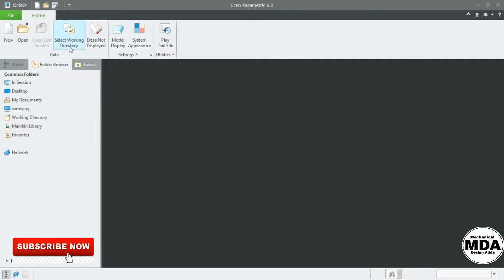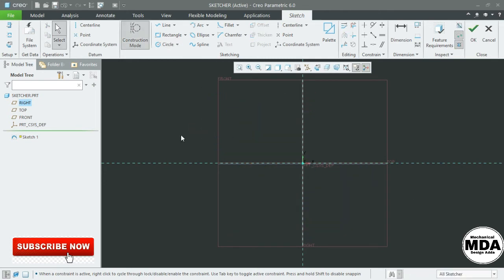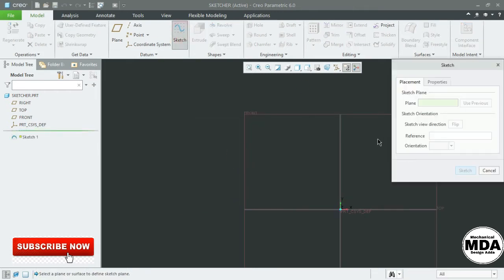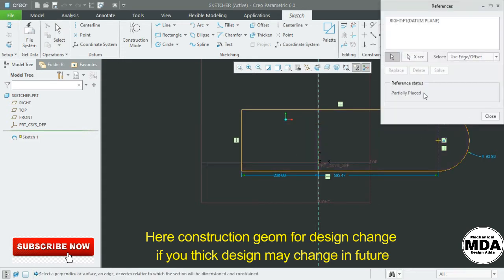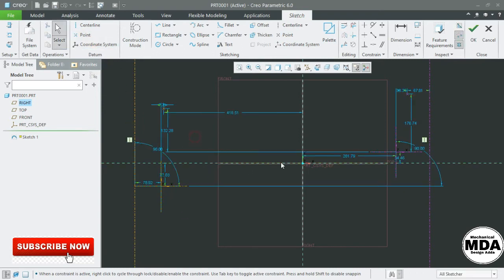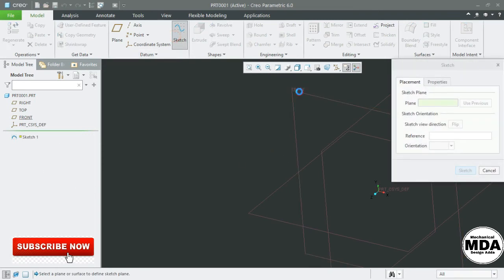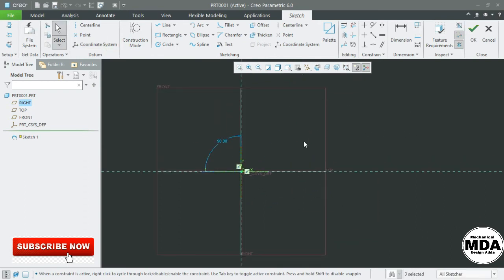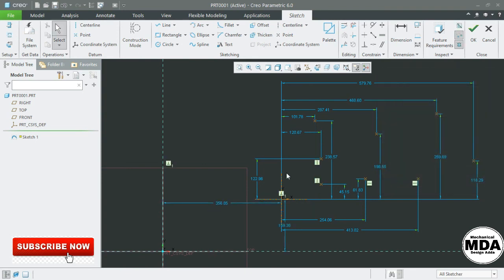Sk-02 How to create Construction entities | Sketcher tutorial for beginner.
Creo 6.0 | Sk-02 How to create Construction entities | Sketcher tutorial for beginner.

Hello Friends.
In this video you will learn the difference between construction and geometry entities in sketch mode.

MDA